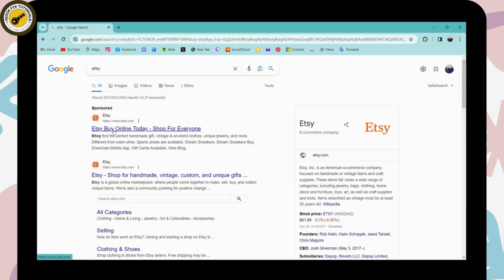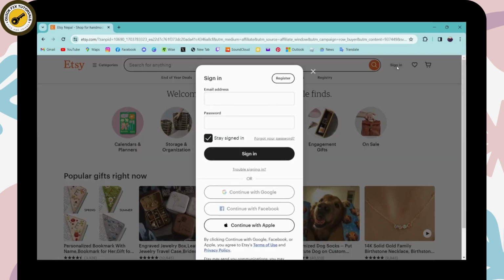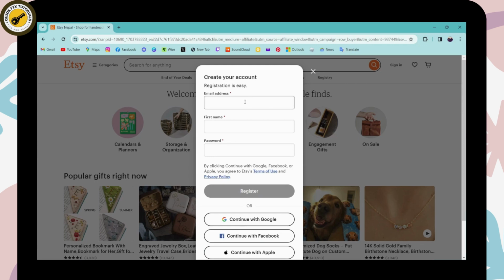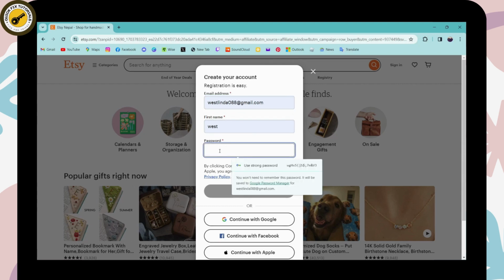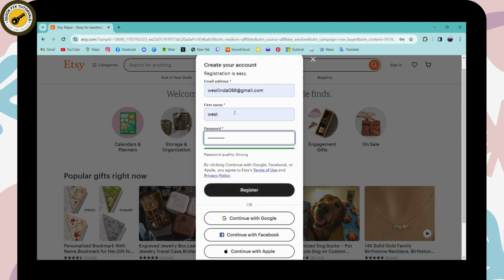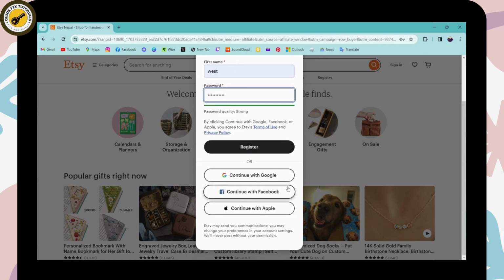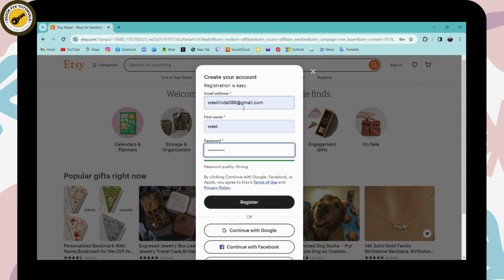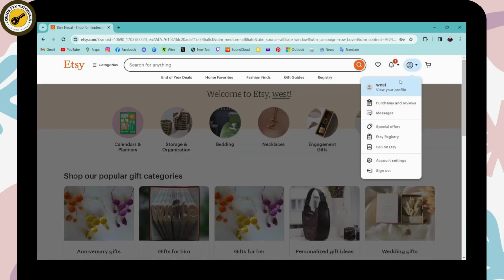How To Create Etsy Shop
Welcome to QuickFixTutorials! Join us in this comprehensive guide on how to create an Etsy shop. If you're an artist, crafter, or entrepreneur looking to showcase your products, setting up an Etsy shop is the perfect platform. We'll walk you through the step-by-step process of creating your shop, from establishing your store to optimizing your listings. Learn the essential strategies to start your Etsy journey successfully and reach a wide audience for your unique creations.